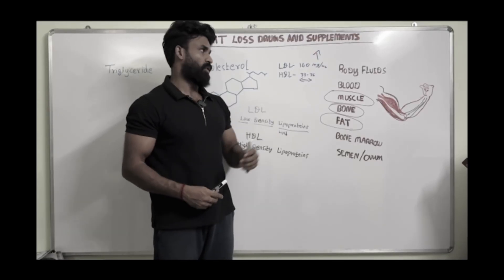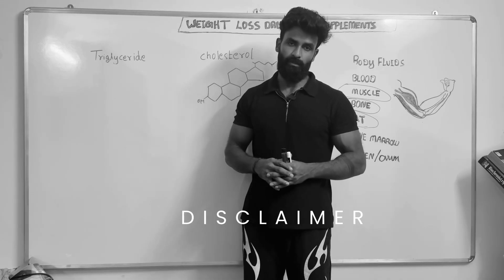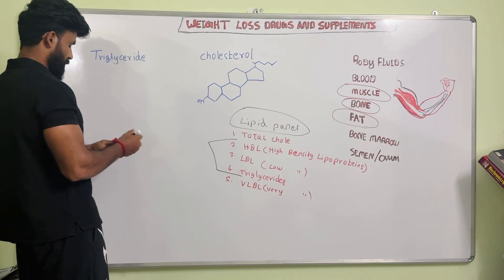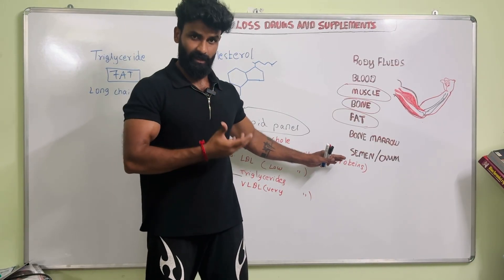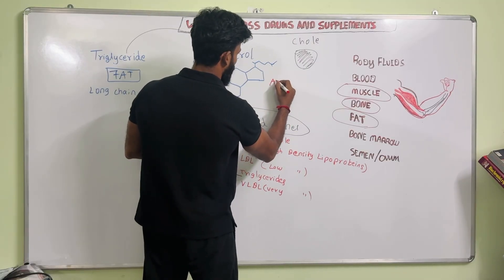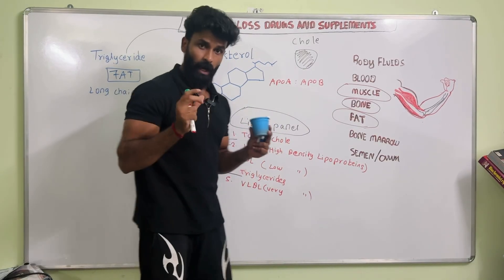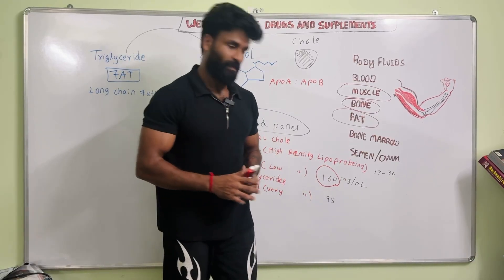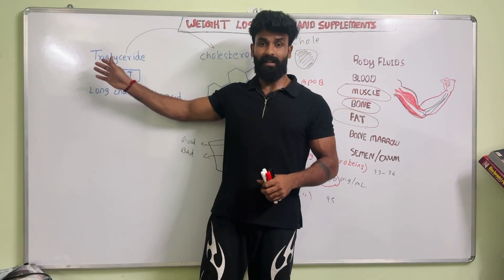Are we losing fat or cholesterol in weight loss journey | Tamil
In this video I explained about difference between cholesterol and fat which is most mandatory chapter that everyone needs to understand. And also I covered about few topic of lipoproteins and its bio marker importances .

Note -  In this video am not encouraging all of you to take medicine for your fitness goals but if you do , do it with proper protocols .